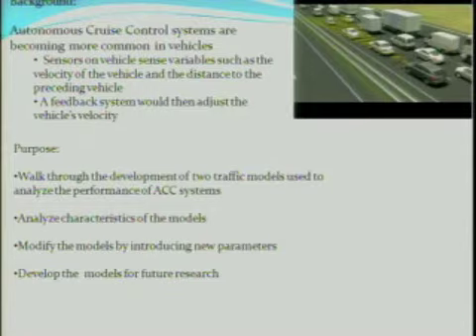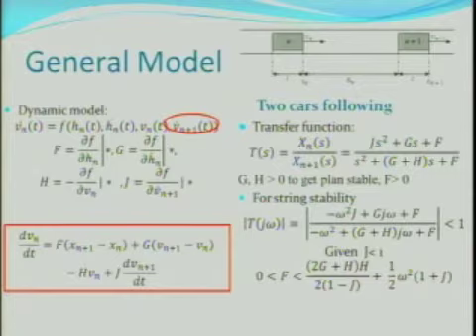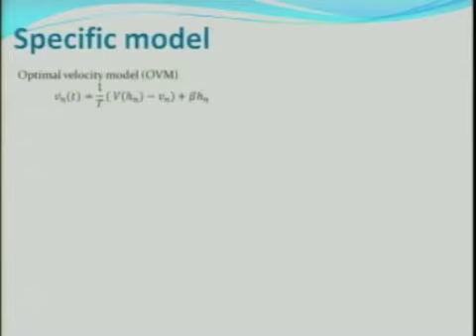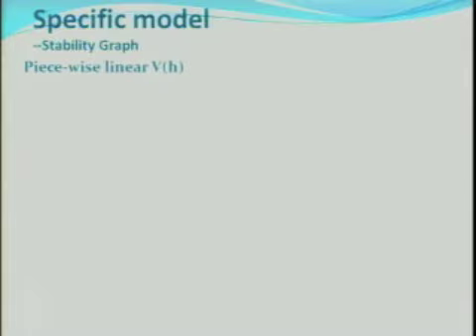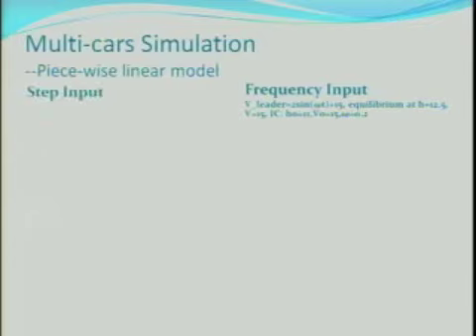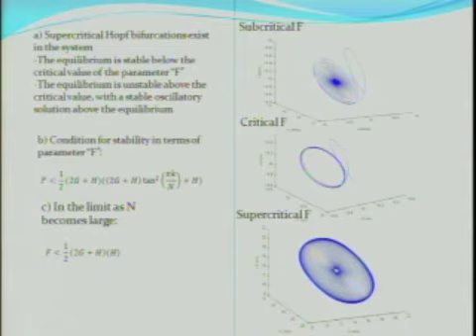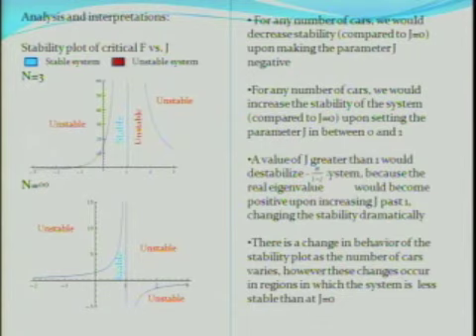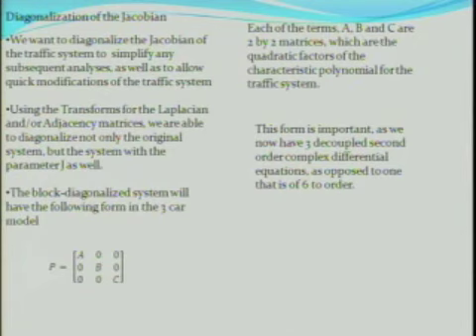SURE 2011; Modeling Traffic via Platoon and Circular Traffic Models